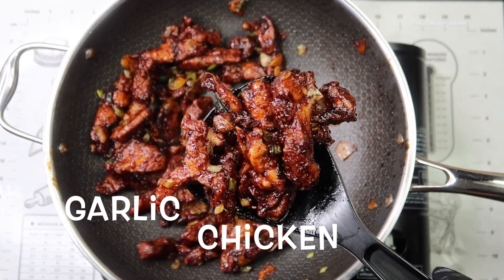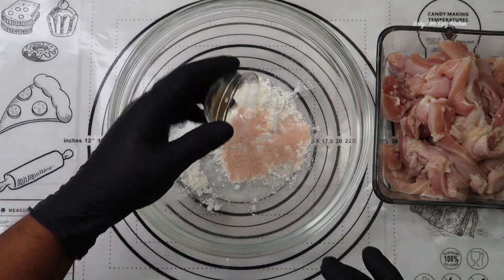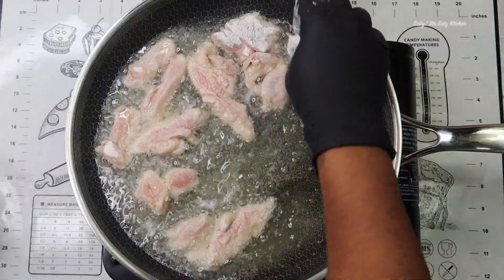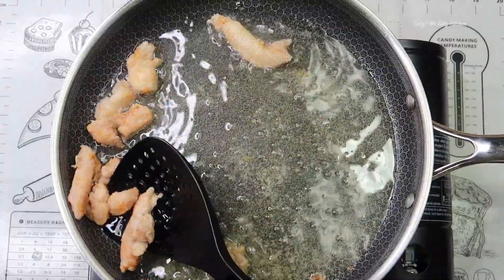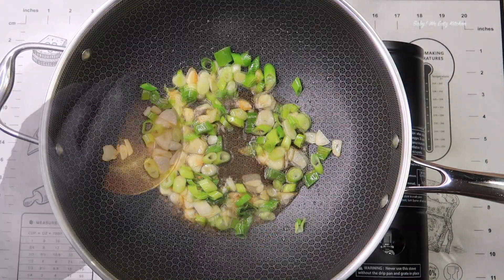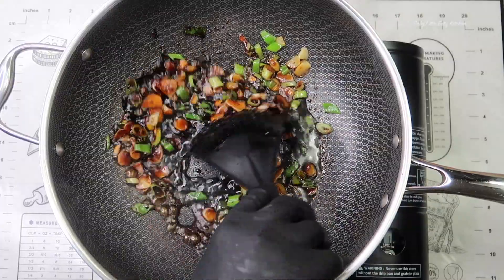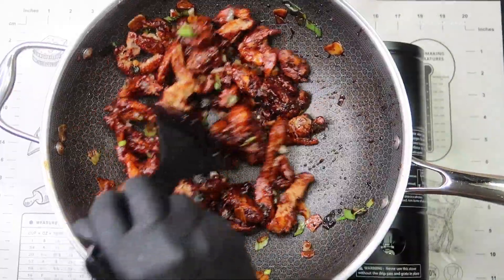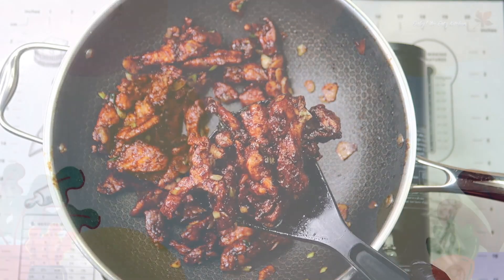Garlic Chicken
Today in this video we will be cooking a delicious dish called Garlic Chicken

Baby! We Eatz Kitchen MOST POPULAR RECIPES